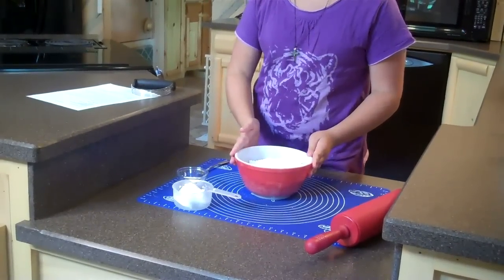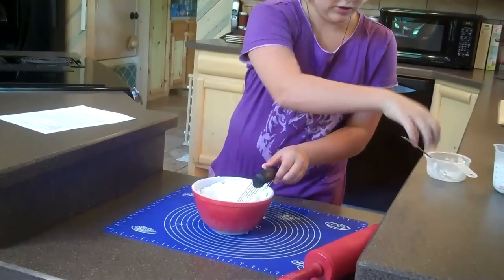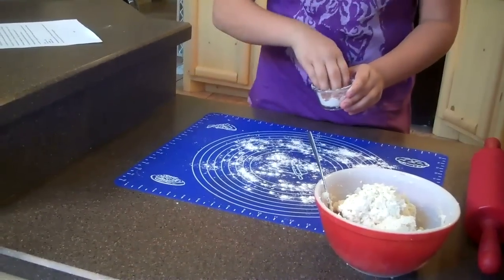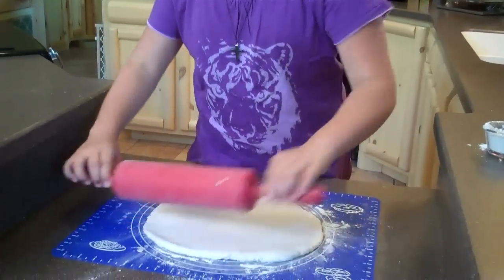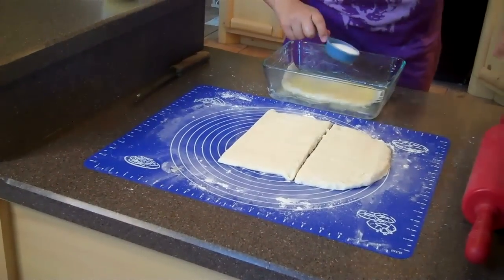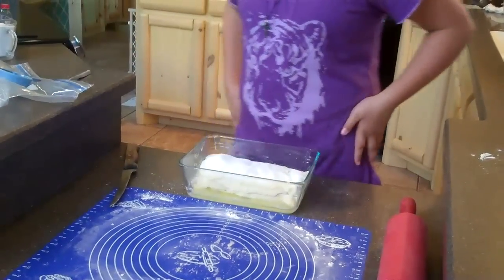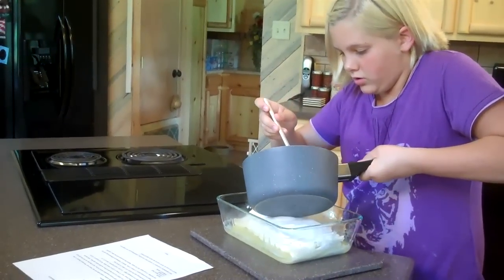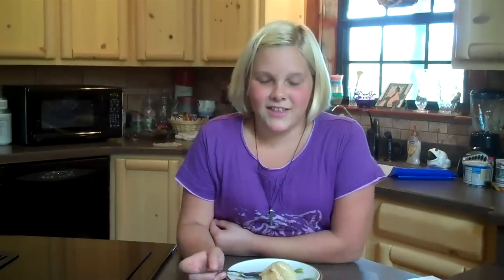Grandmas Kitchen Episode 2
Tiffany )prepares Grandma's Sugar-Butter Roll in Grandma's Kitchen for Episode 2.